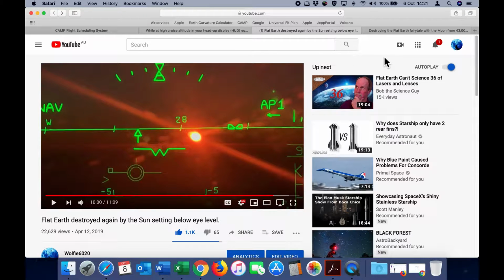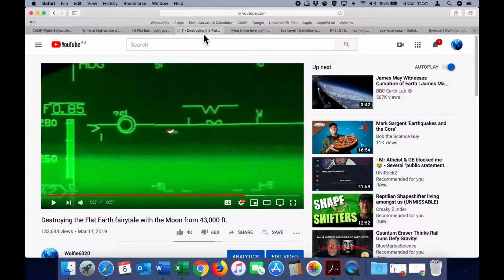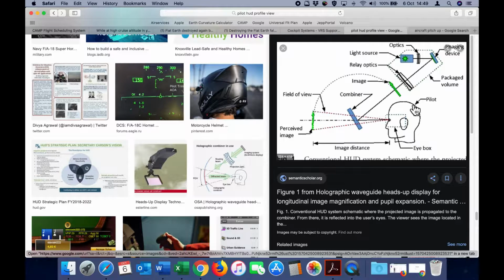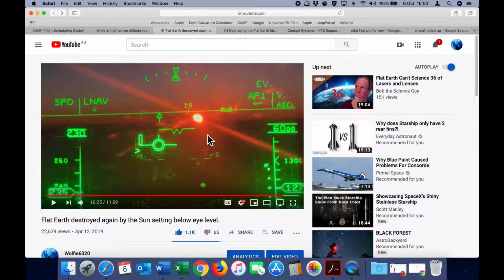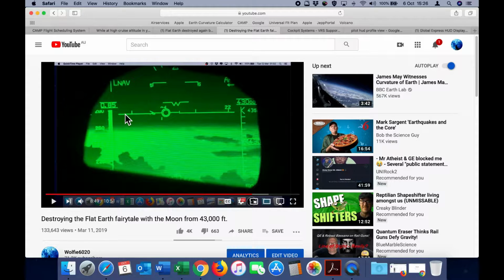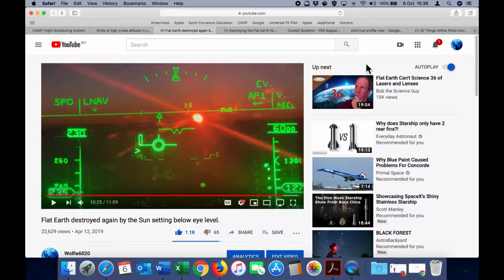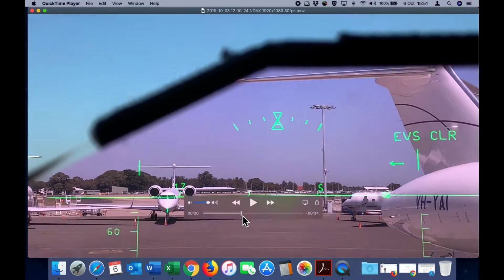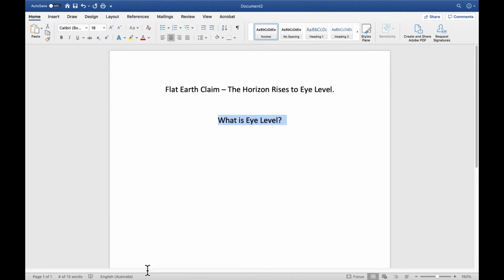Flat Earth jet pilots? Try this Aviation Safety Question.